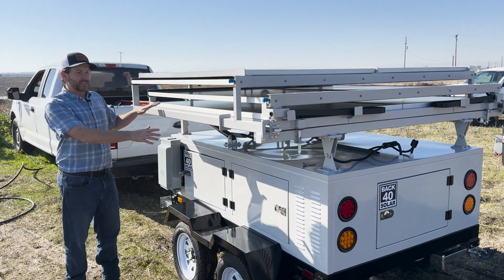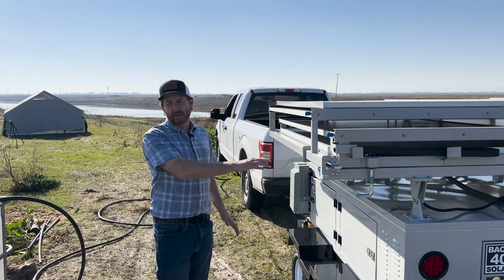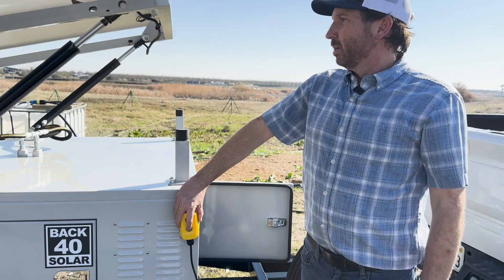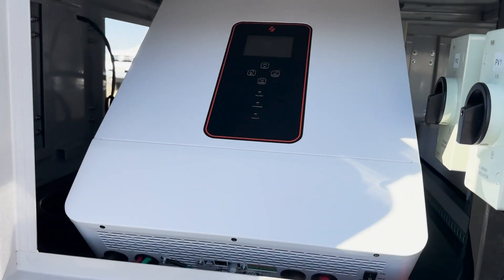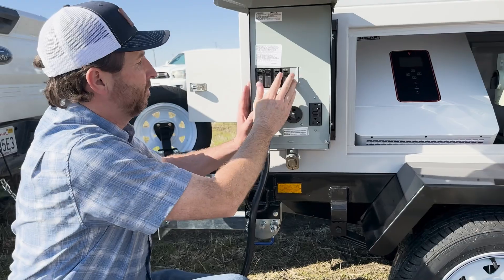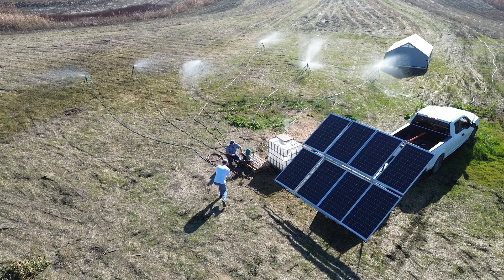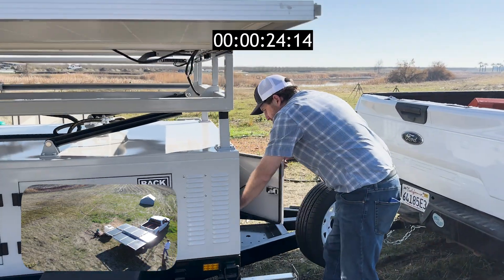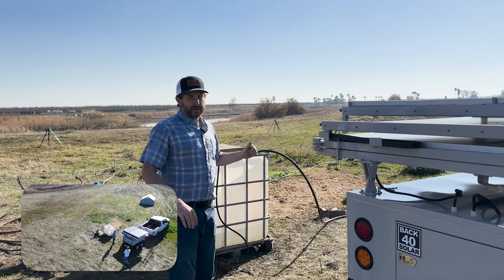Ultimate Solar-Powered Trailer: Off-Grid Energy for All Your Outdoor Adventures! (Breakdown)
Welcome to the future of off-grid living! 🌞 The RPS Solar Power Back 40 Trailer is your ultimate solution for all your outdoor energy needs. Whether you're camping, RVing, or living off the beaten path, this fully-equipped solar-powered trailer provides reliable, sustainable energy to power everything from lights and appliances to tools and gadgets.

🔋 What makes the Back 40 trailer stand out?

Solar-Powered Efficiency: Harness the sun's energy to keep you off-grid and fully powered.
Versatile Power Options: Run lights, fridges, electronics, and even power tools with ease.
Built for Adventure: Rugged, durable design perfect for any outdoor environment.
Environmentally Friendly: Reduce your carbon footprint while enjoying the great outdoors.
Get ready to take your outdoor experience to the next level with the RPS Solar Power Back 40 Trailer. It's time to go green, stay off-grid, and power your adventures, wherever the road takes you! 🌍